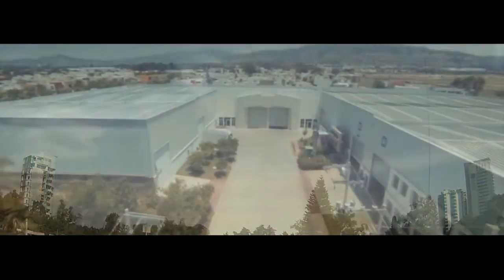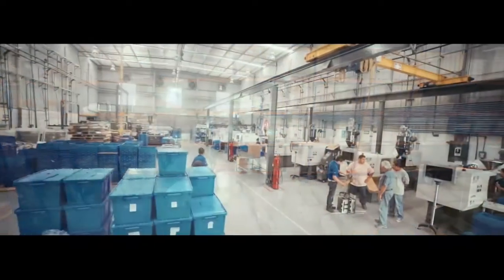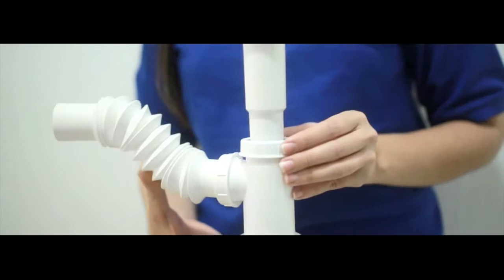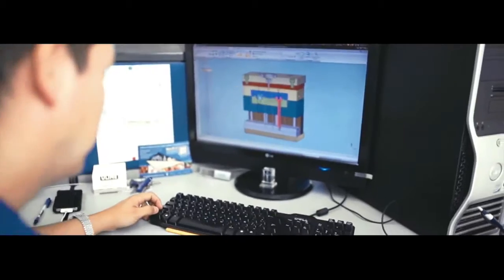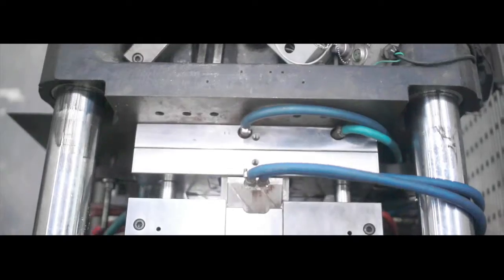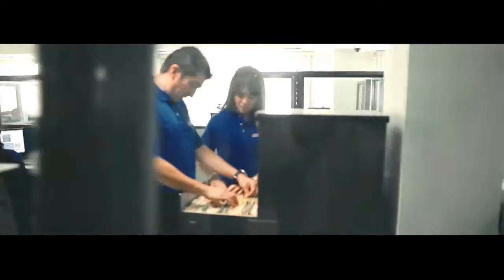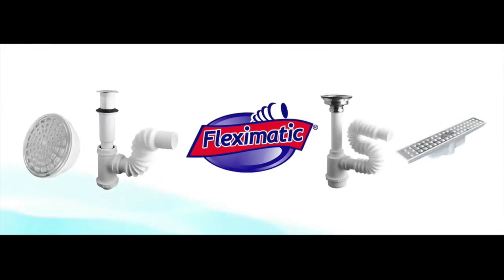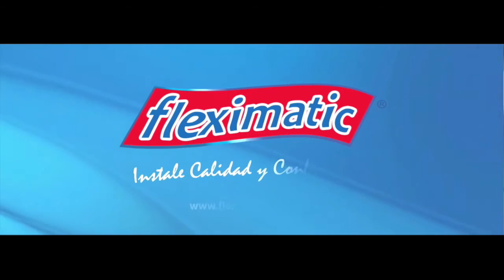Fleximatic Corporate video